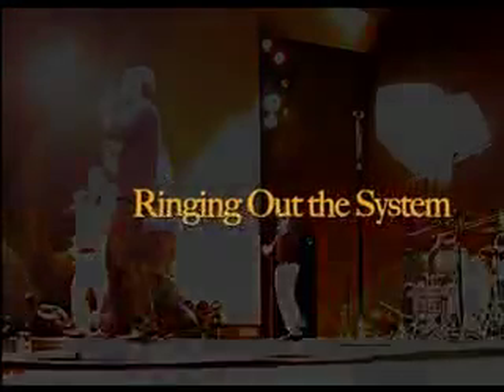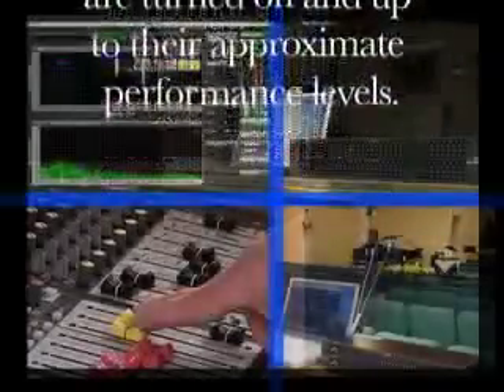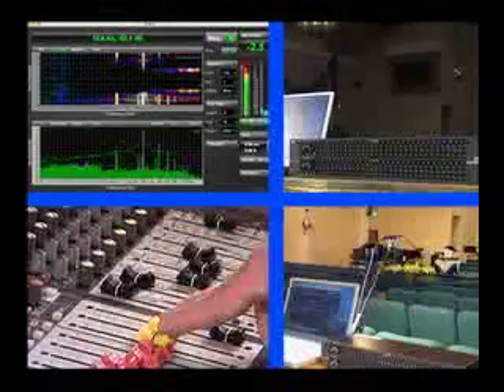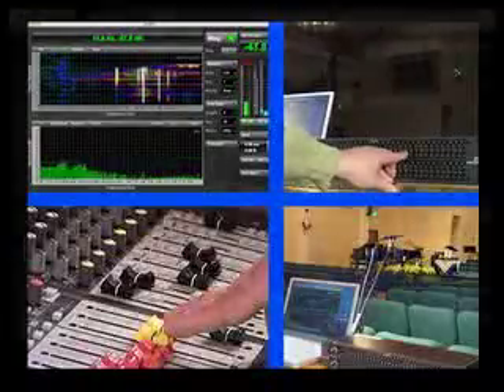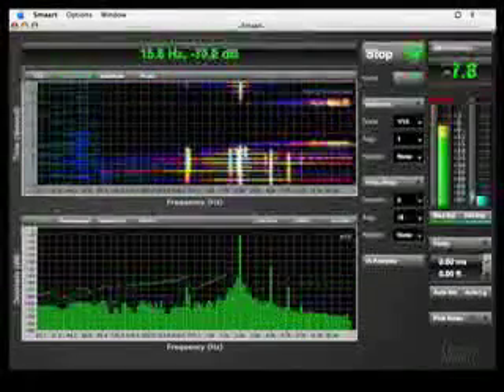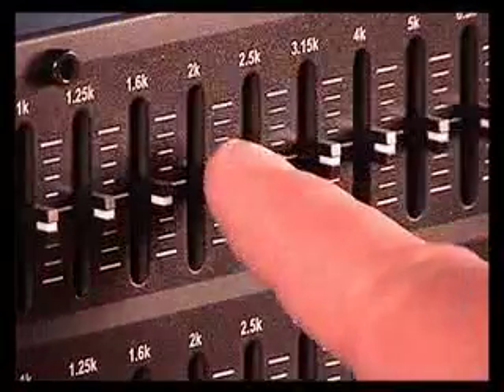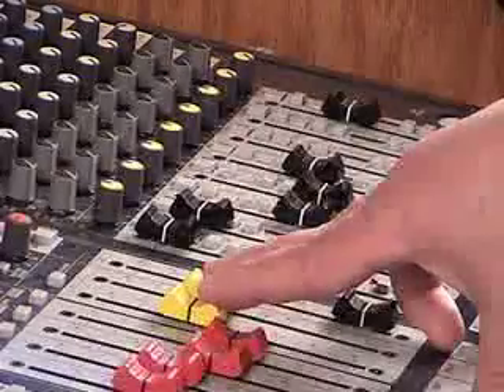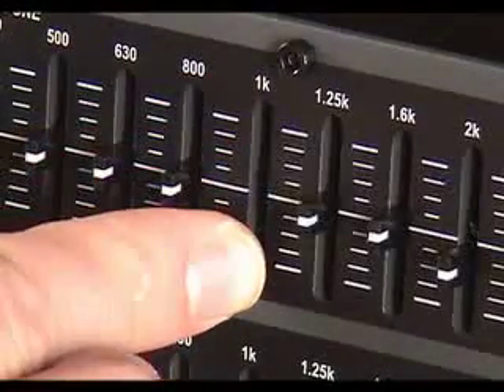Ringing Out Feedback from a PA System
This video demonstrates how to ring out a PA system to eliminate feedback. Releasing May '06, The Ultimate Church Sound Operator's Handbook by Bill Gibson, contains almost 500 pages of full color text, photos, illustrations, and a DVD with audio and video examples teaching everything you'll need to know to be a live sound engineer.